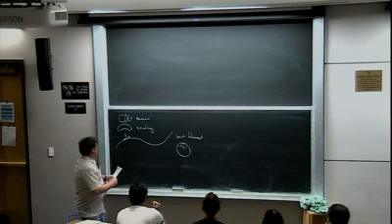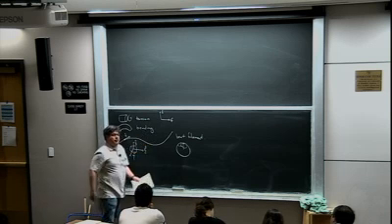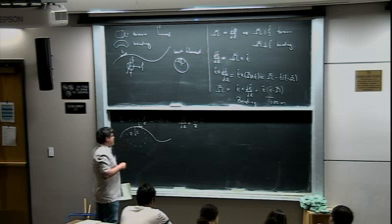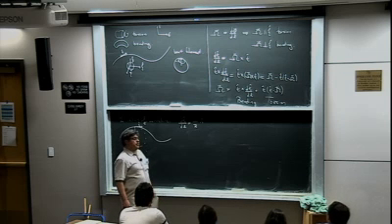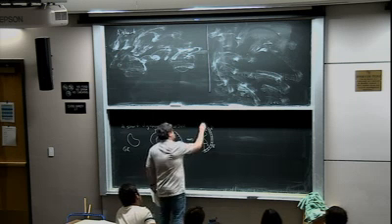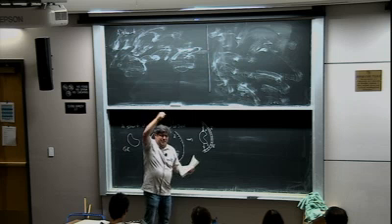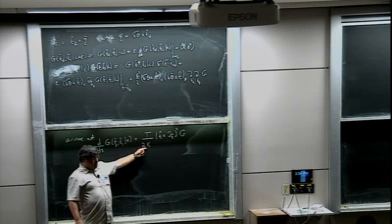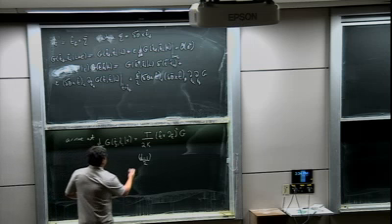July 8 Alex Levine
Boulder summer school 2015 lecture videos.